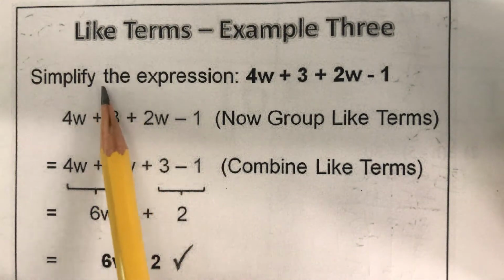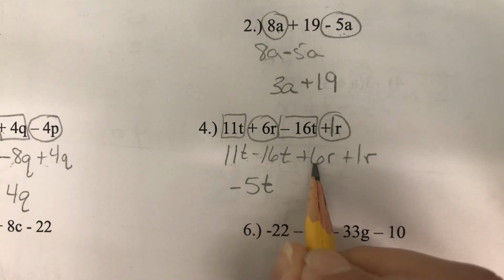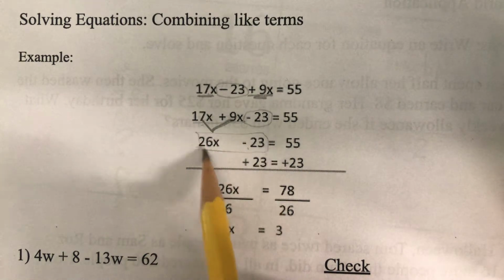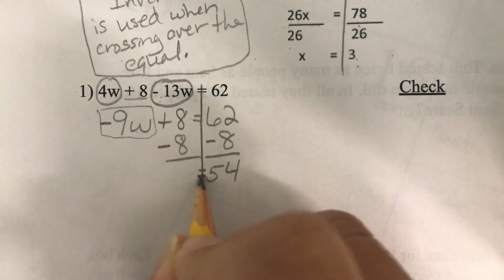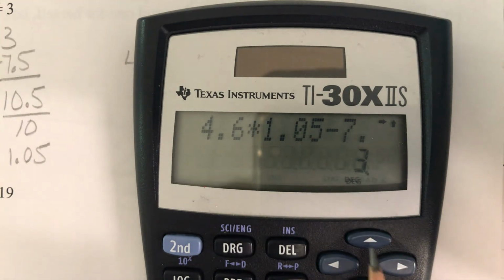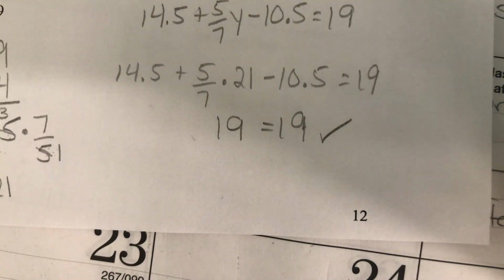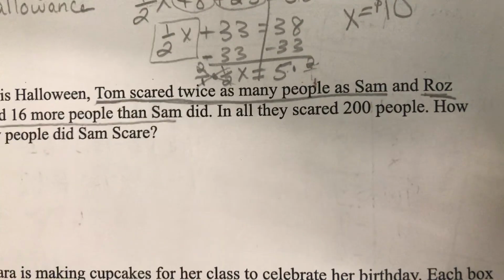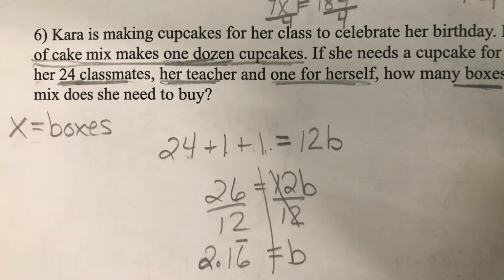Solving Equations - Lesson 5